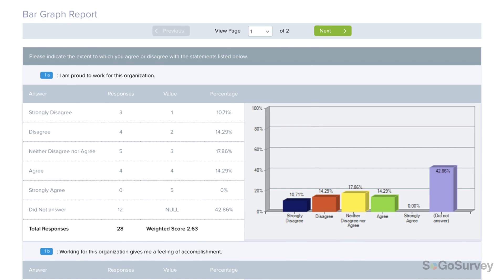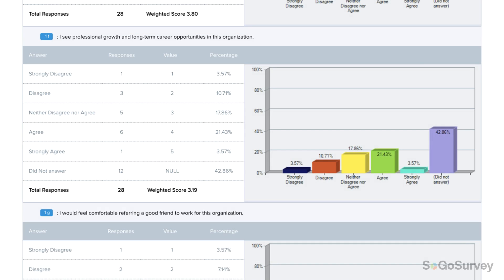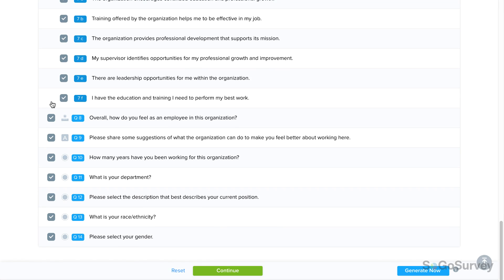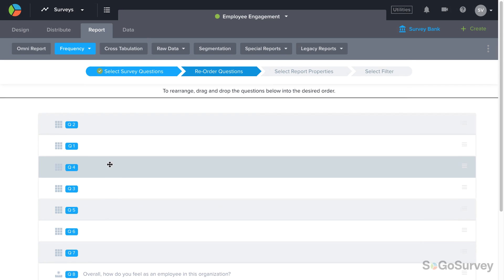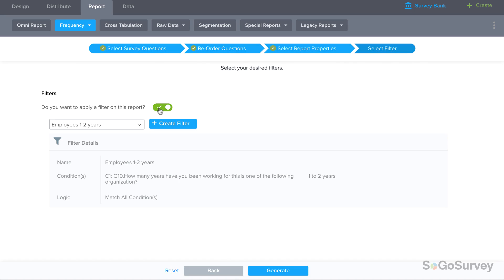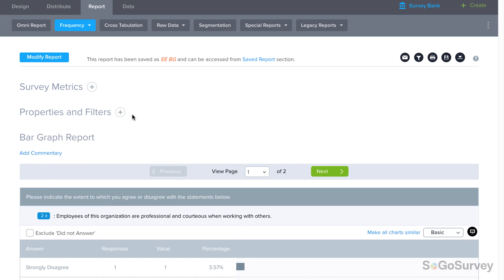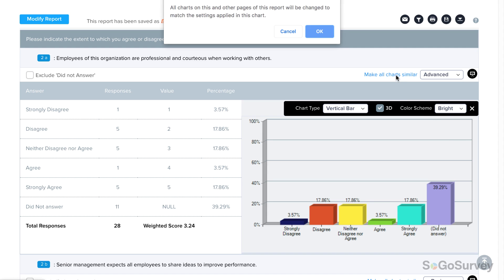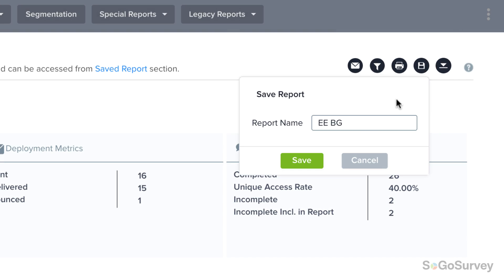Bar Graph Report | Sogolytics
Data & Reports | Ready for results? Start with the basics! A bar graph report is the perfect place for a quick overview of your results. Analyze frequency at a glance, customize appearance, and download for instant report presentations. Get your results today!